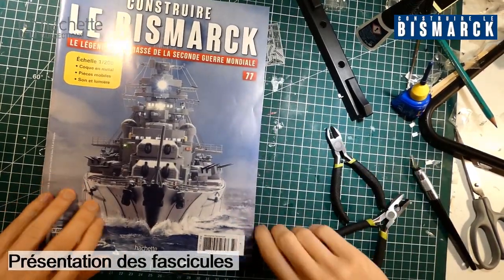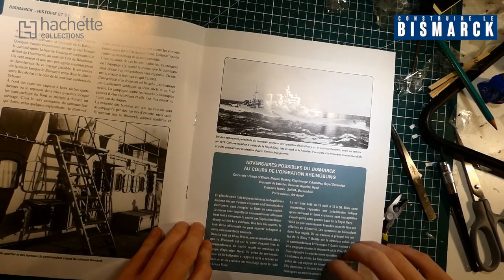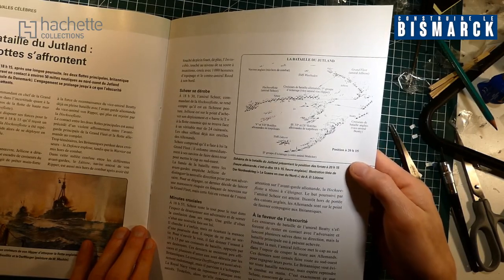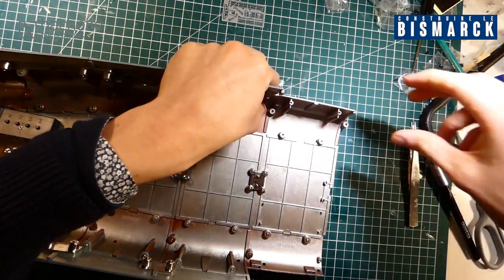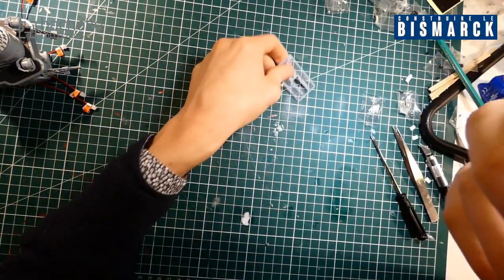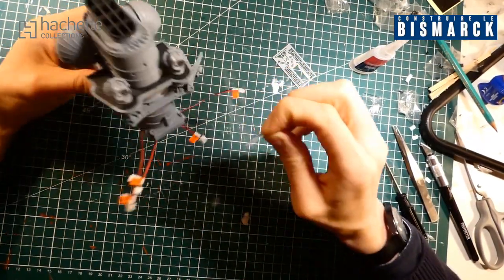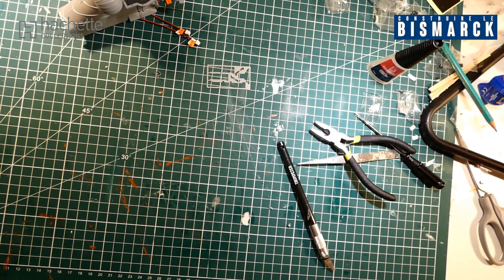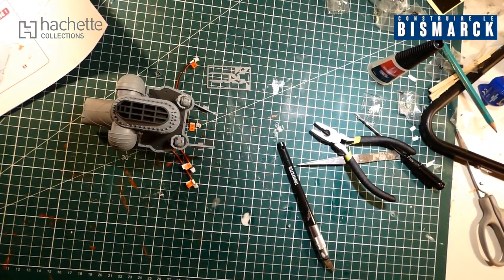Construire le Bismarck /Hachette/ Ep 77: La coque et les barrieres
Aujourd'hui on se retrouve pour le montage du fascicule 76.

Bon visionnage
lien collection

info utiles